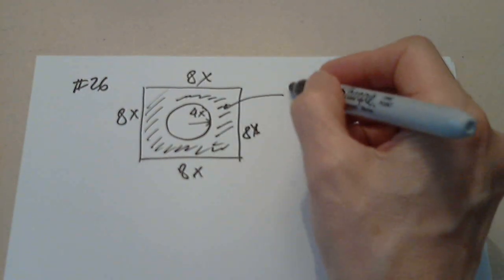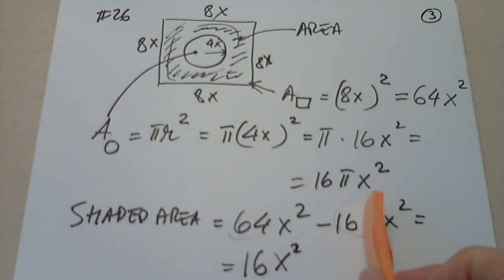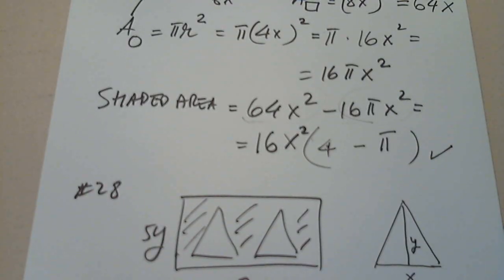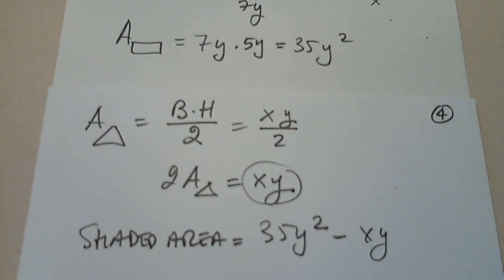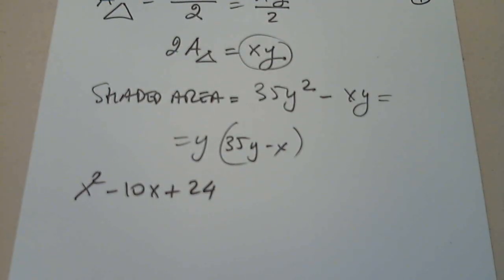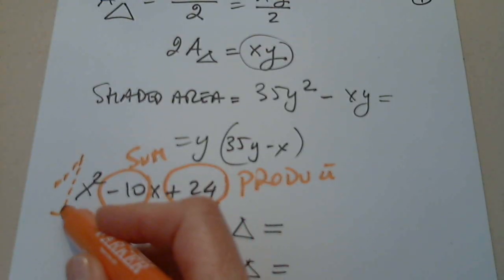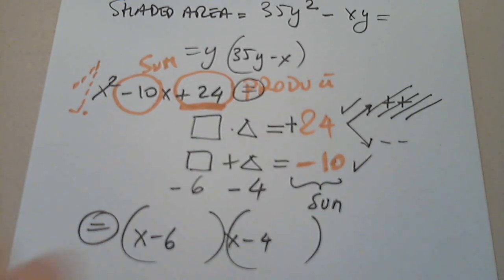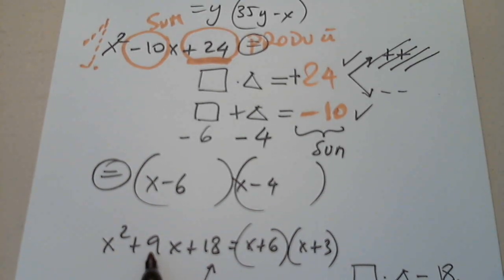MAT 044 011 MOD 6 APRIL 7 PART 2